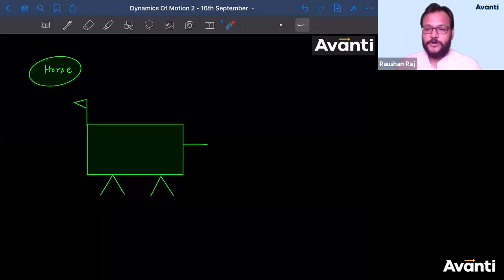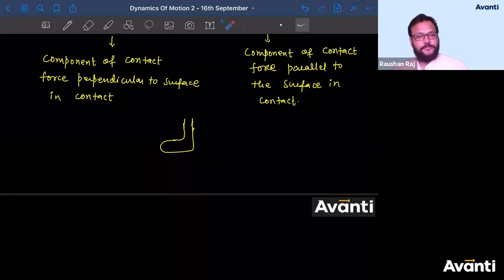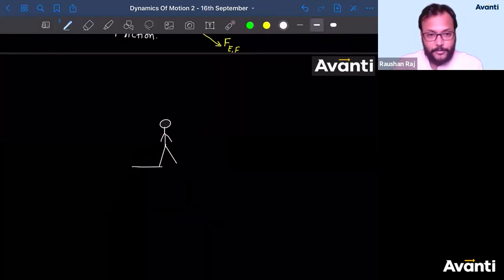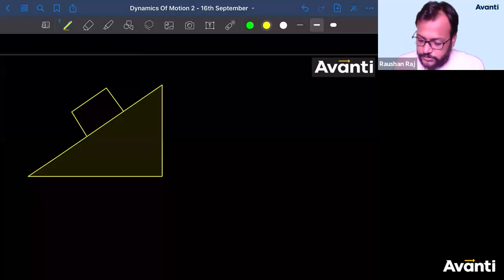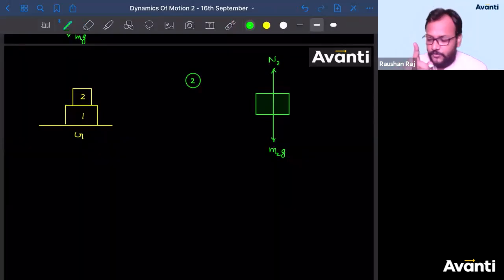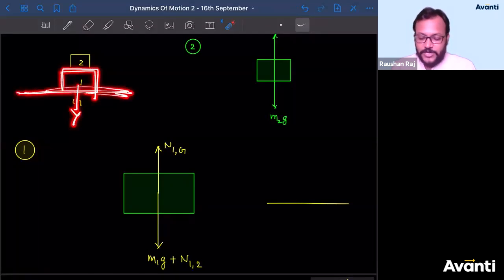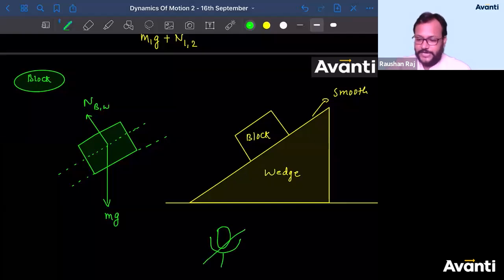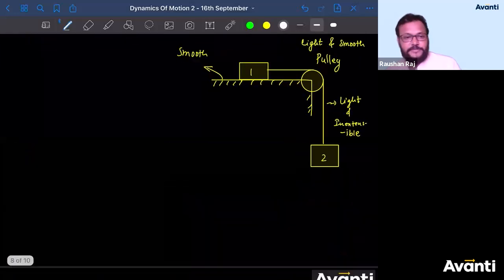Dynamics of Motion (Part 2) | Physics LIVE Class by Raushan Sir (JEE/KCET/NEET Class 11)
Learn Dynamics of Motion (Normal , FBD) from India's best teachers LIVE at the safety of your home.

Avanti Gurukul Subject Expert Raushan Sir teaches Dynamics of Motion for JEE/KCET/NEET Class 11. Raushan Sir will cover all the concepts in Dynamics of Motion in this class and upcoming classes.